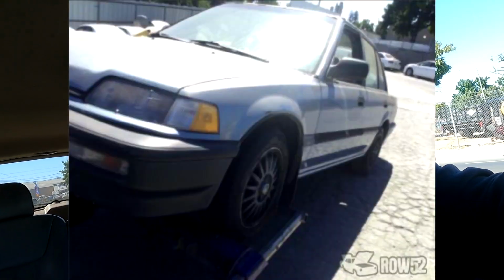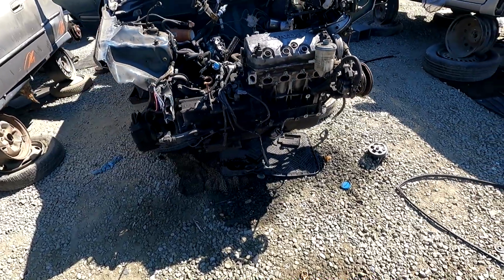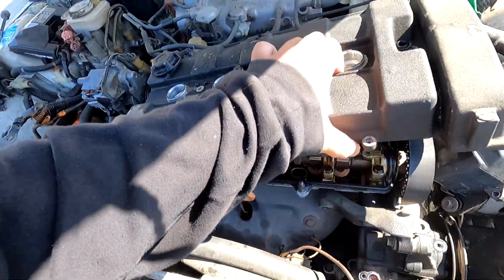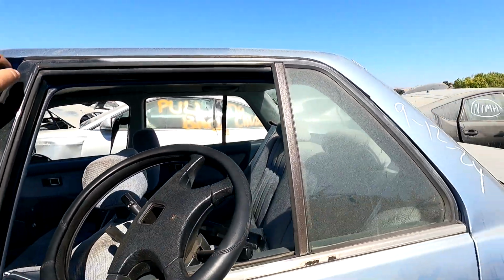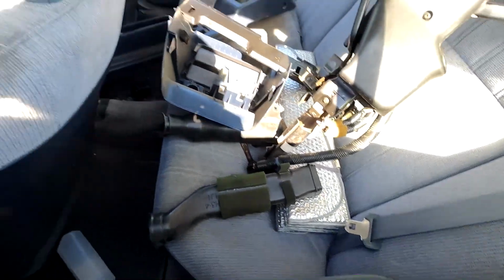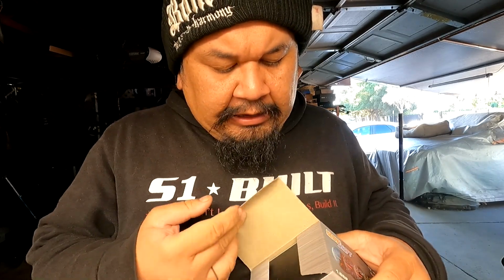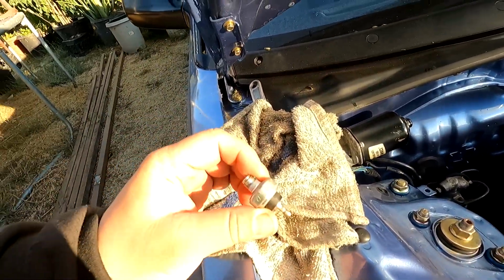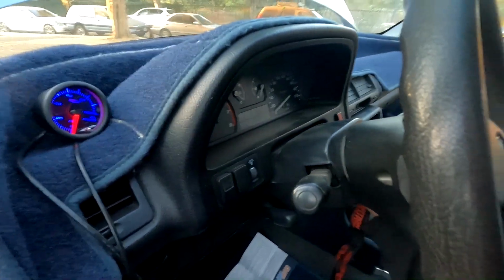JUNKYARD REPLACEMENT PARTS : Spun Bearing Engine Has 60 PSI OF OIL??